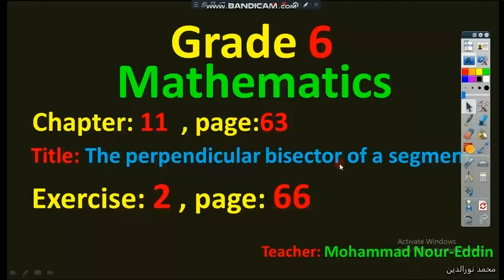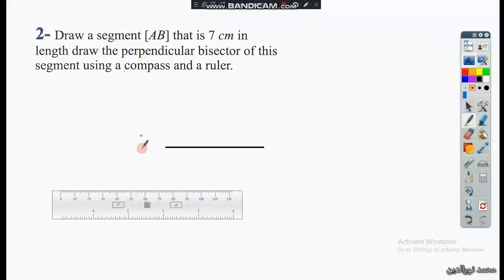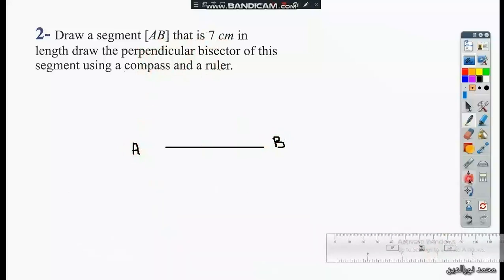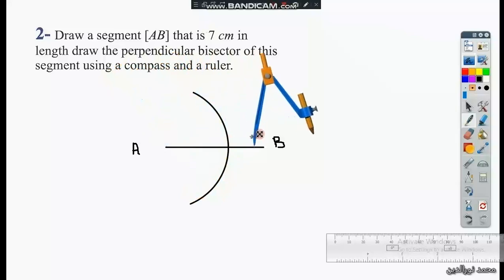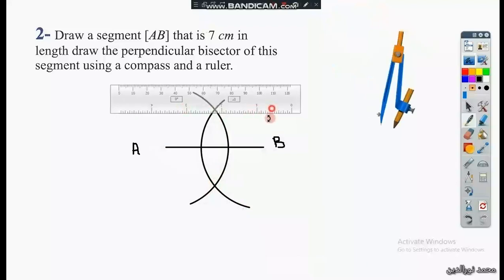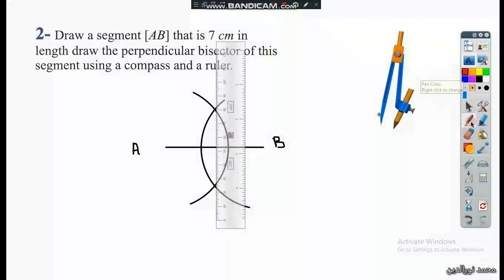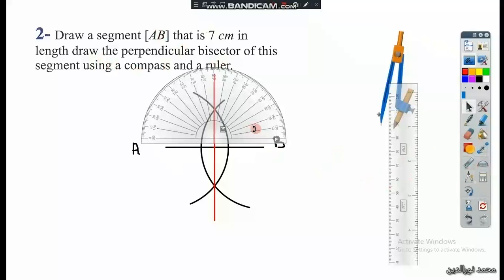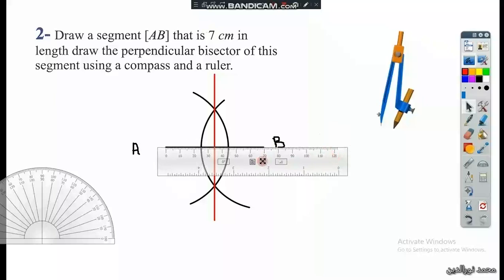Ex2 Grade6 perpendicular bisector of a segment